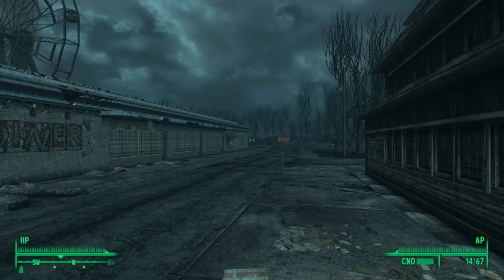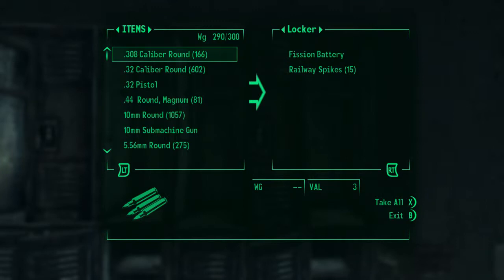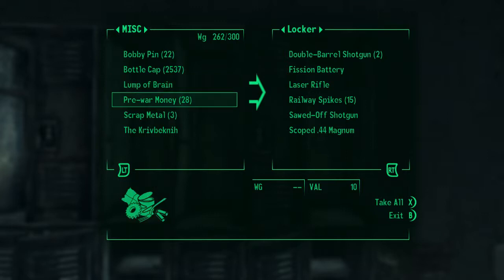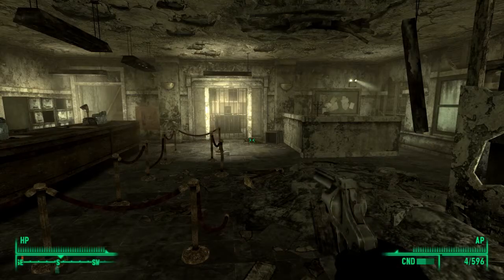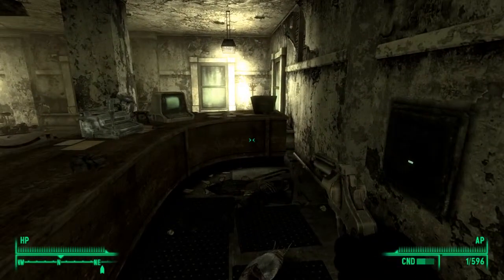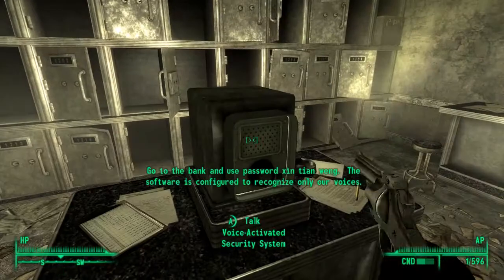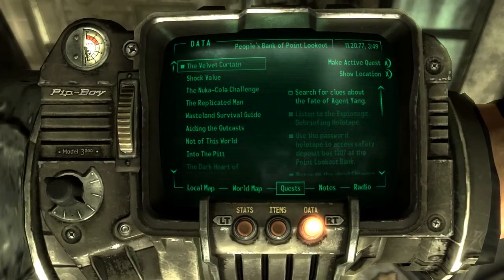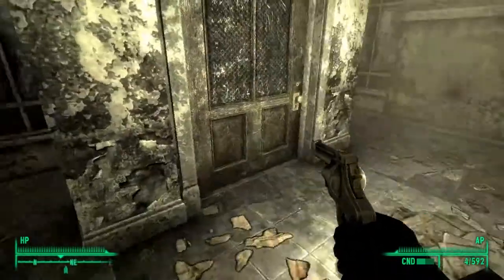Fallout 3 Let's Play Part 95 DLC Point Lookout-The Velvet Curtain 2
Continuation of the side quest The Velvet Curtain.

Fallout 3 GOTY edition (PC) DLC Lookout Point with live commentary